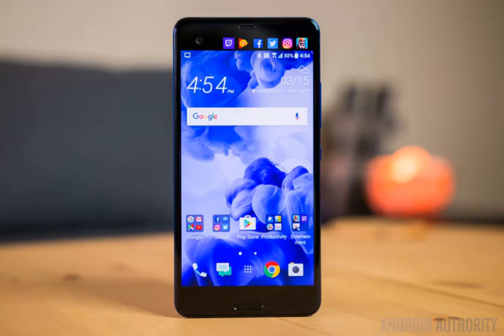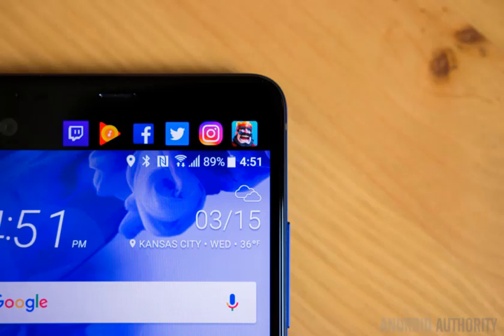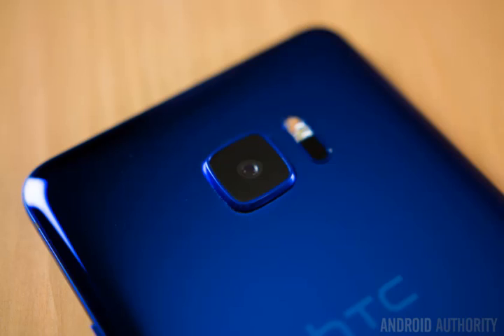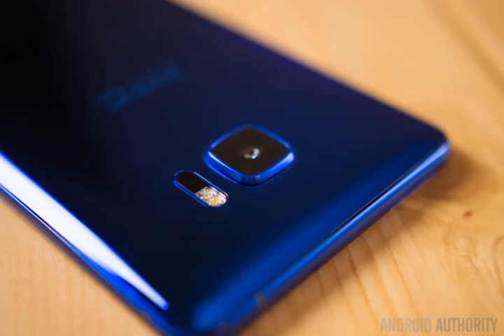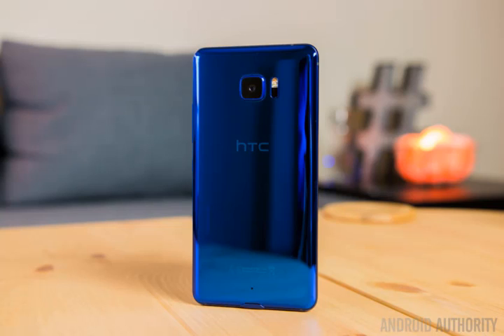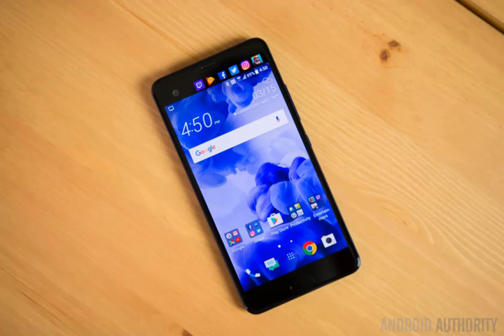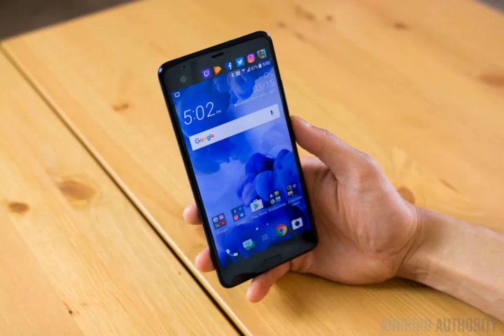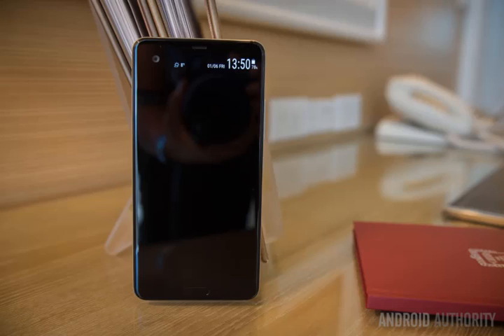HTC U Ultra review.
It’s no secret that HTC has had a rough go of it for the past few years, despite offering solid flagship devices renowned for their beautiful design, build quality, and fantastic audio experience. With that said, it unfortunately has been a case of “more of the same” when it comes to the company’s flagships, which is one of the reasons for their lackluster performance in the market.

Is the U Ultra what HTC needs right now?
HTC U Ultra: The top features you should know
Now, last year’s HTC 10 did bring a beautiful design and a few neat features to the table, but the phone was ultimately more of an evolution than a revolution.

HTC is hoping to change that with the all-new U series of smartphones, launched back in January at CES. With the high-end offering, called the U Ultra, HTC has changed things up by not only releasing a high-end smartphone much earlier than usual, but also by completely revamping the design and build quality, along with new features like a secondary display. HTC has a lot riding on the success of this device, but does it deliver? Find out, in our in-depth review of the HTC U Ultra!.